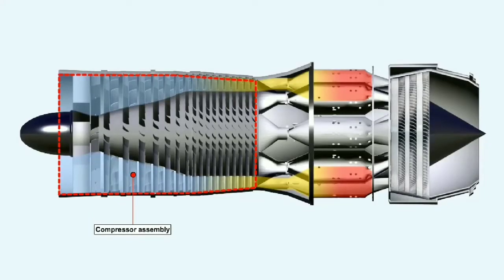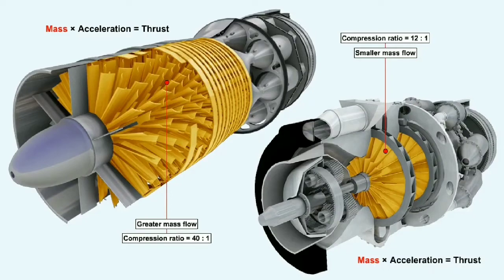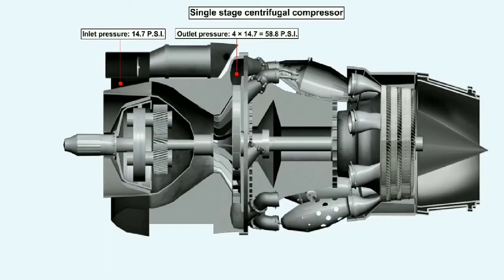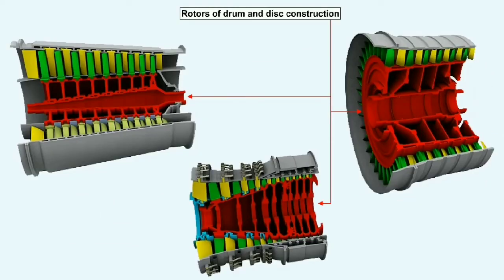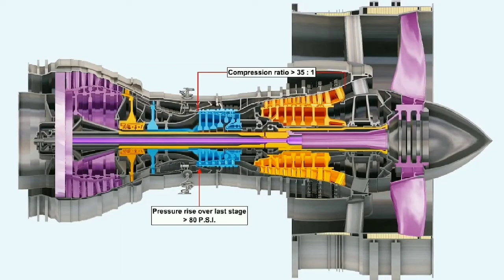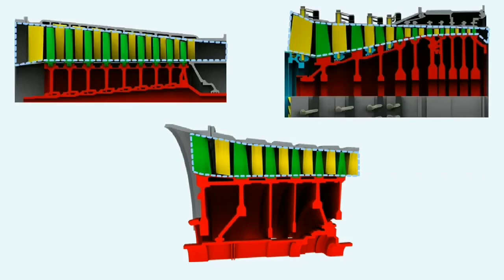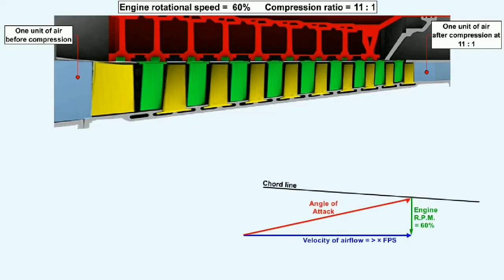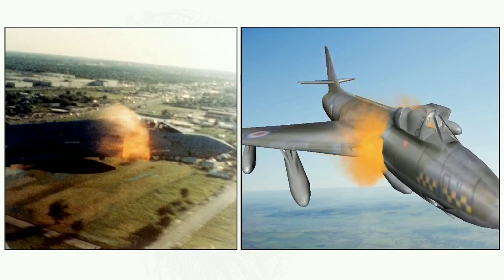Compressor - part 1, (Aircraft Gas Turbine Engine's)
Compressor - part 1, (Aircraft Gas Turbine Engine's , Aircraft Maintenance Engineering, AME, Aviation, aeronautics & aerospace engineering jet engine # compressor

Channel link # Raw Aviation